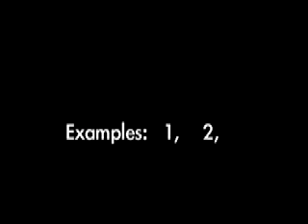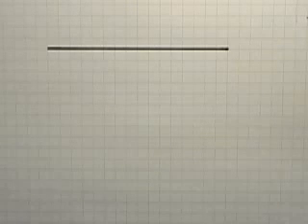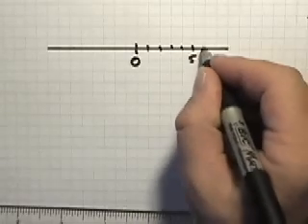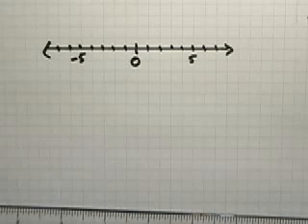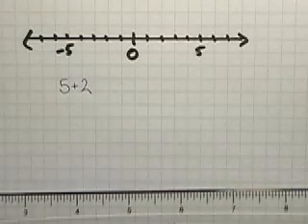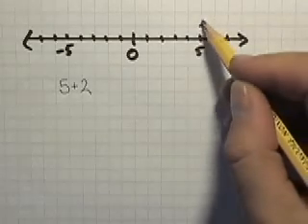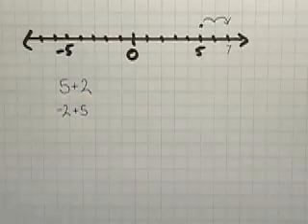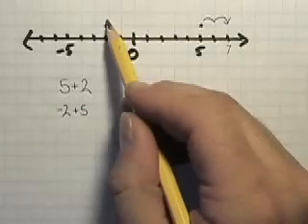Algebra Concepts Integer Operations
Operations with Integers
Adding and Subtracting positive and negative numbers
Multiplication with negative numbers
Zero pairs, zero fields
Number lines